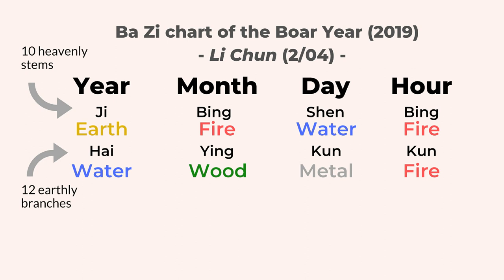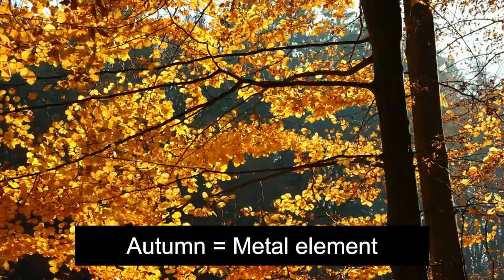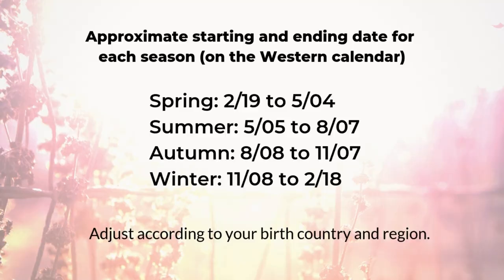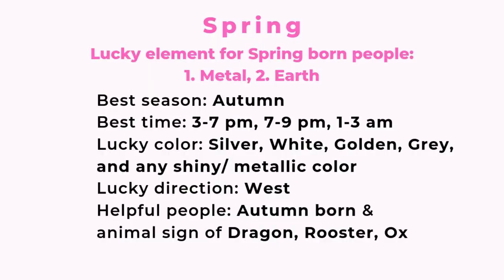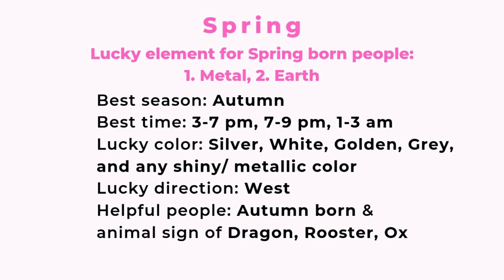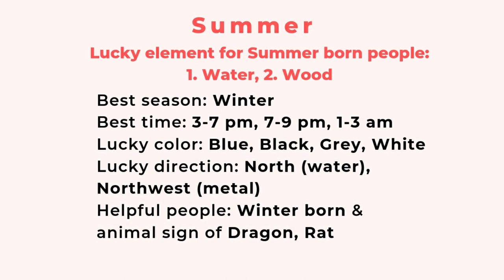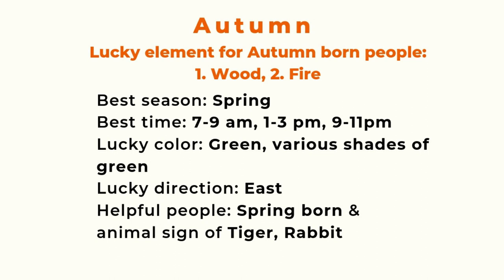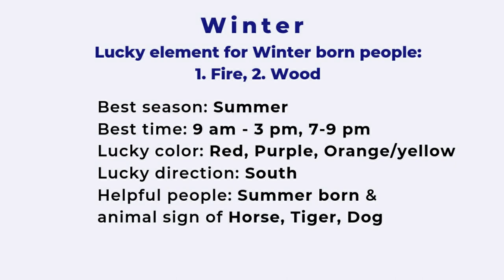Find your lucky element, color & direction by your Birth Season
You can find your lucky element (from the 5 elements) by your birth season, and enhance your luck with the related color, direction, time, and the helpful people (Noble Men or Gui Ren). This is easier than the Ba Zi (Birth chart) analysis. Your favorable element is the one that can balance your energy and compensate for what you are lacking.

/    /    / WATCH
We have 1-2 new Feng Shui video(s) every week.